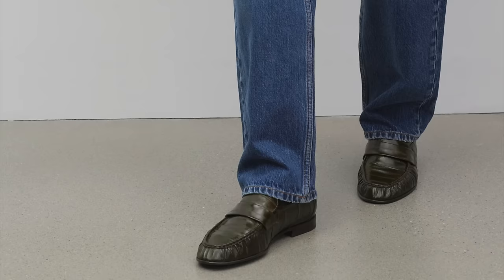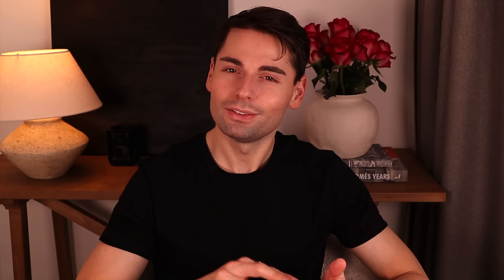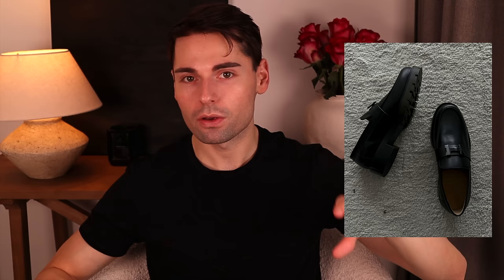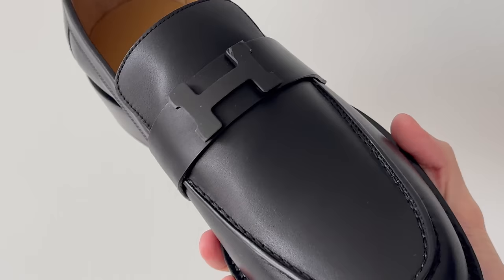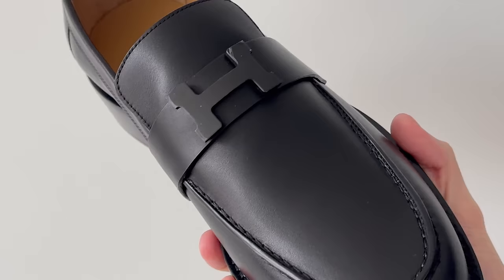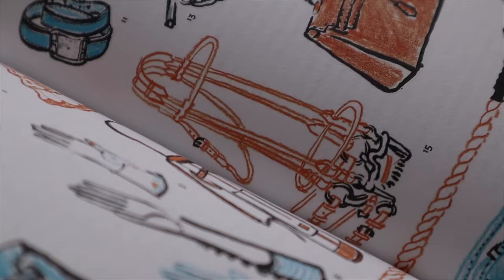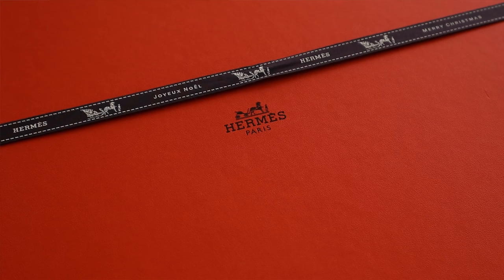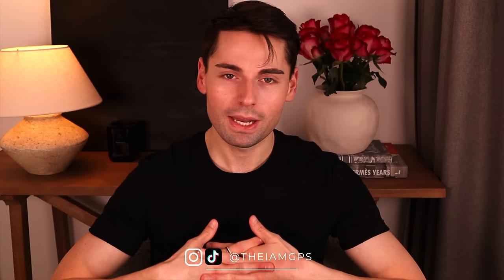HERMES LUXURY UNBOXING HAUL | NEW Hermes Pieces for Spring 2024 | Hermes Wishlist UPDATE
Hi Friends, In today's Hermes unboxing haul I'm revealig the latest additions to my Hermes collection for Spring 2024. There isn't a single impulse purchase here, in fact every single piece was chosen for a reason and some of these Hermes pieces have been on my luxury wishlist for moths. Join me in unboxing the newest Hermes launches that you need to check out while shopping at Hermes.

// SHOP Hermes